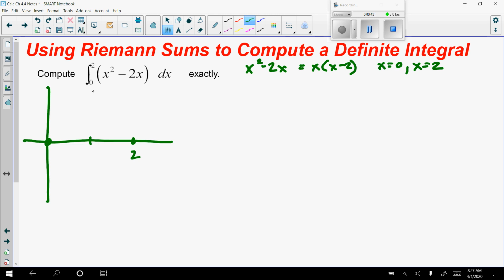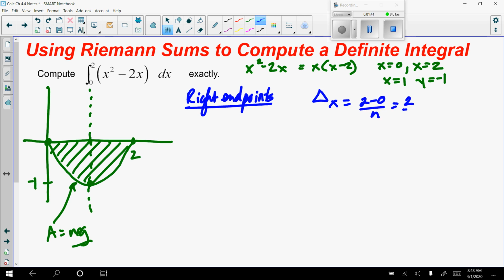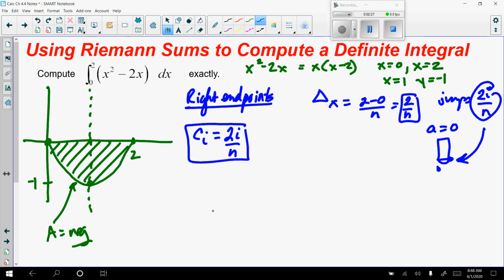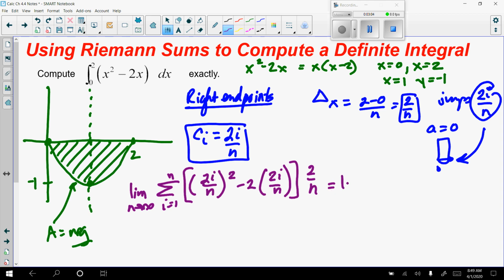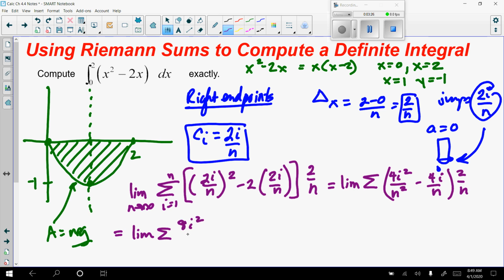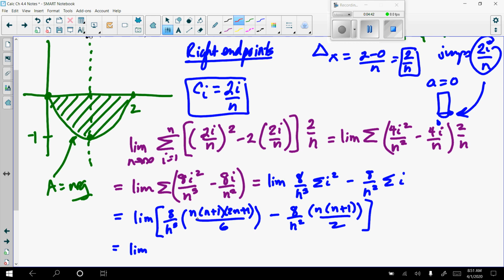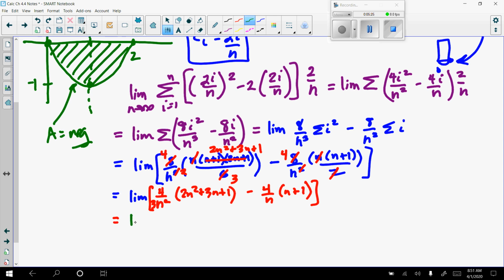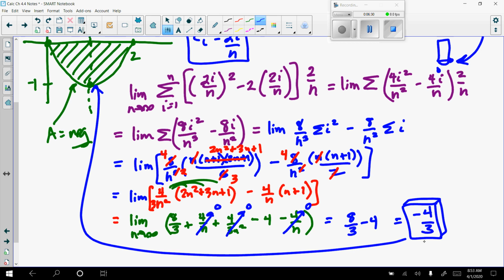Calc 4 4 Video 2